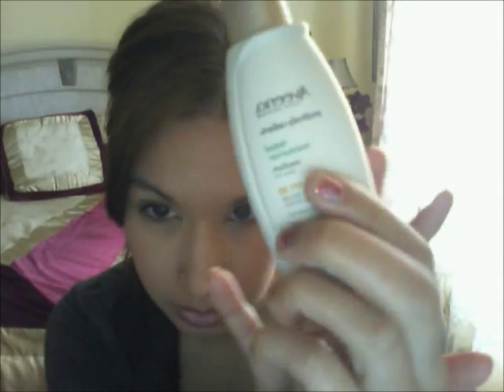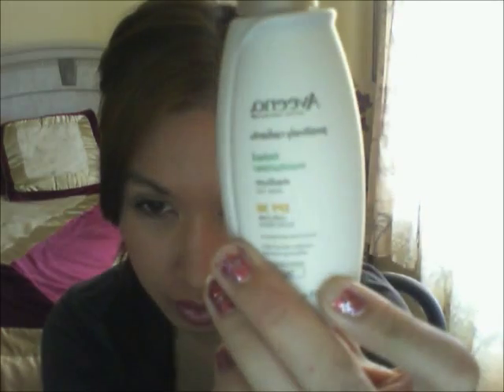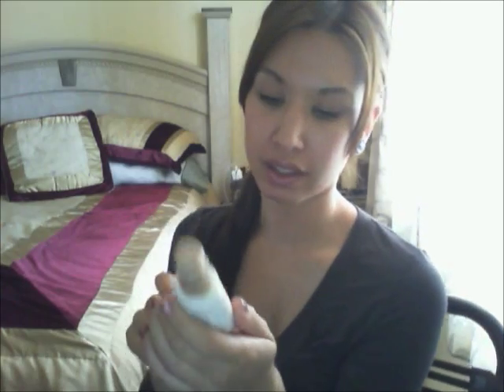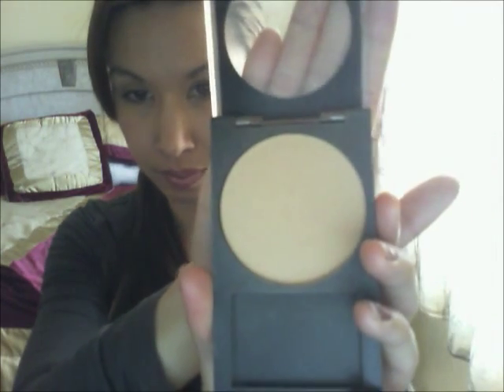Aveeno Tinted Moisturizer Review (medium)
aveeno positively  radiant tinted moisturier tint In the color (medium) sheer tint SPF30 uva Sunscreen evens tone and texture i give it a A+